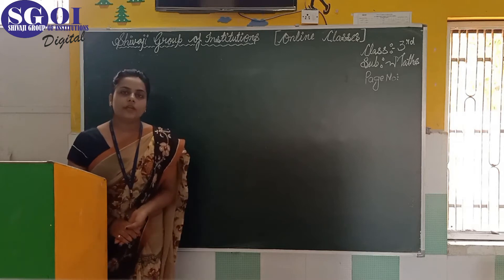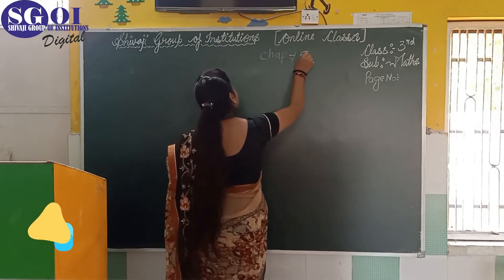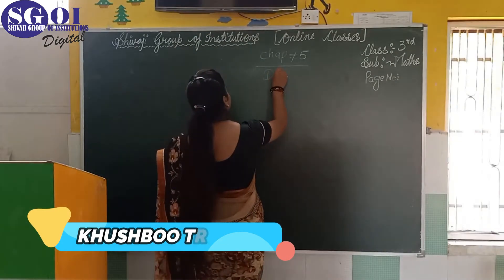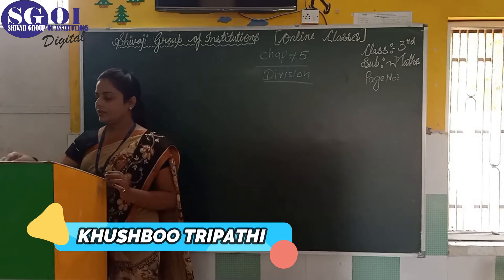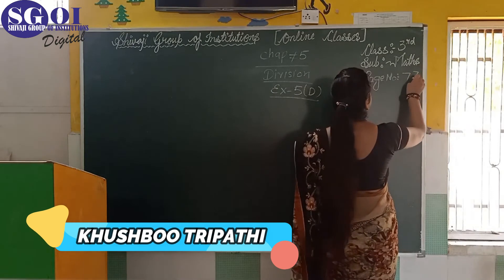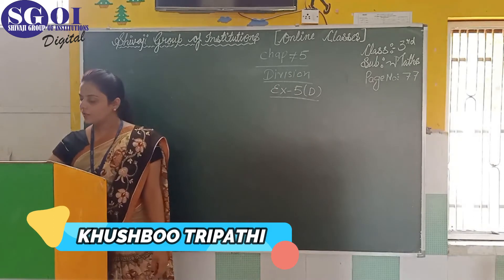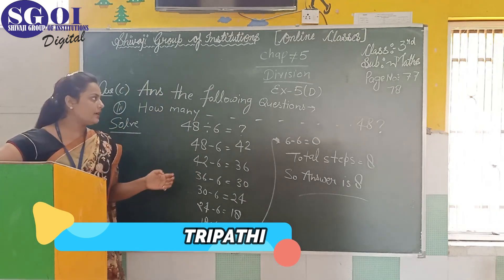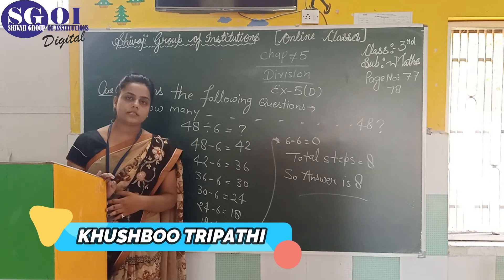SGOI 1st OCTOBER 2020 CLASS 3rd MATHS LBF